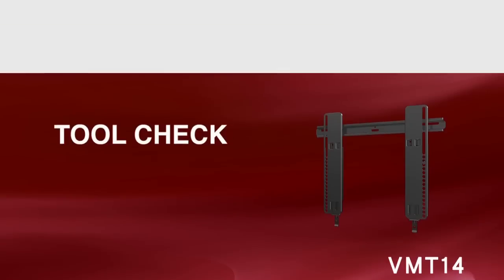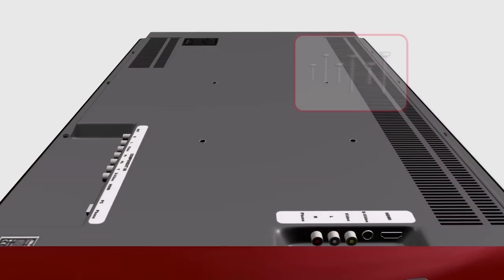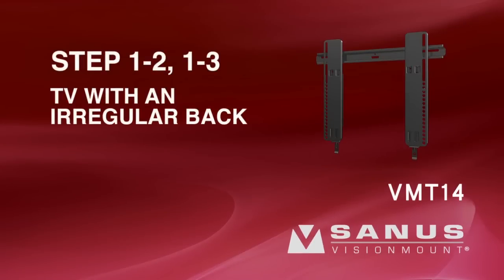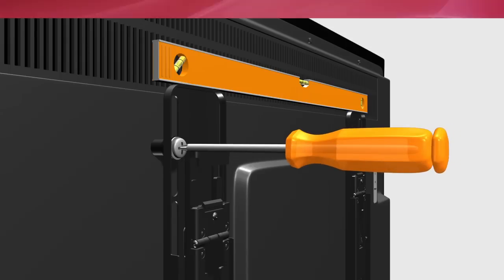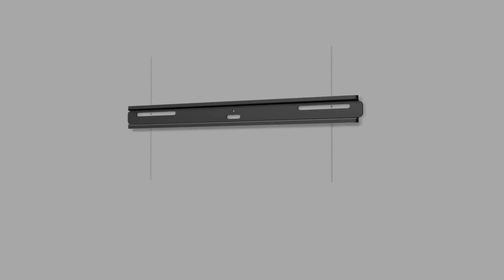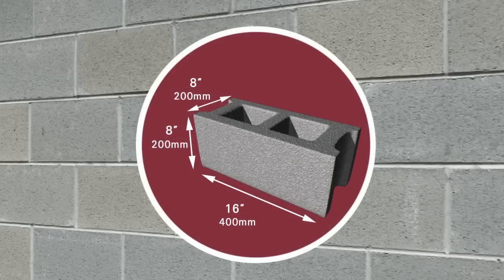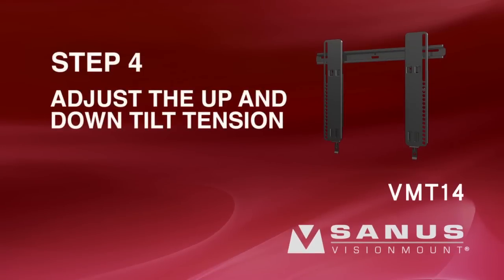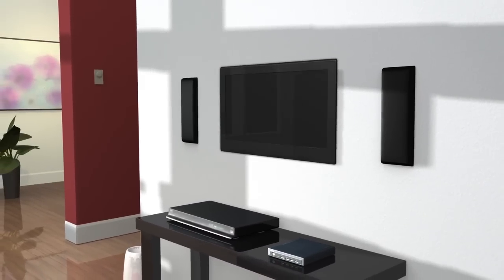How To Install Your SANUS VMT14 TV Mount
See how the SANUS VMT14 can improve your TV viewing experience. Check out SANUS.com to learn all of the benefits of mounting your TV